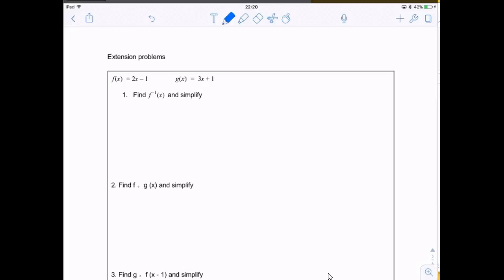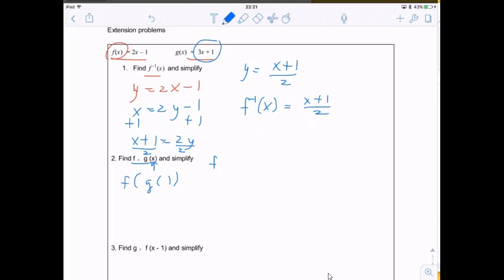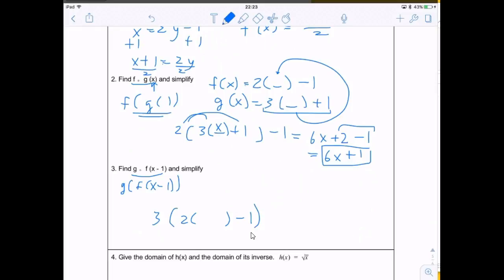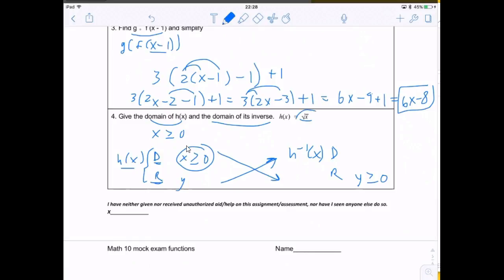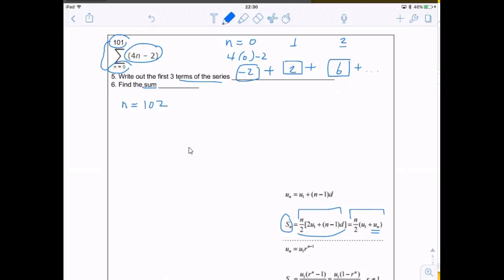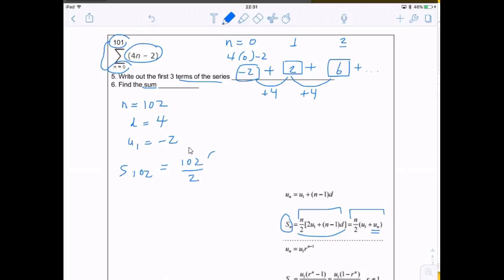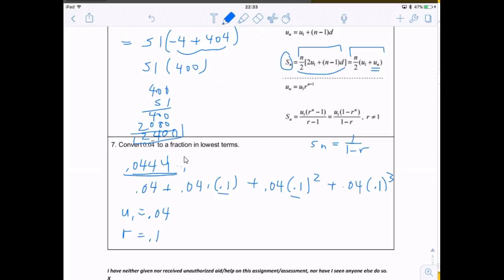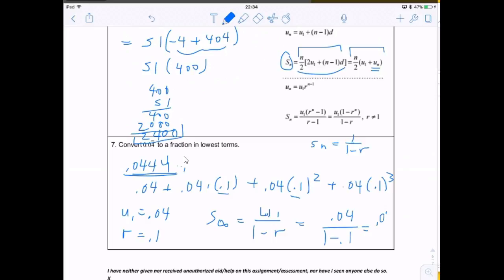math10 mock function extension